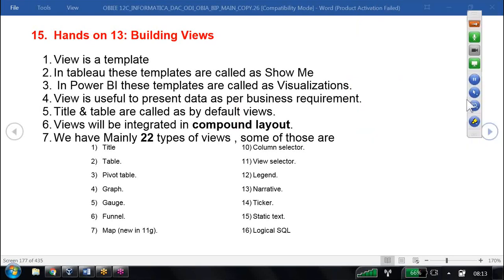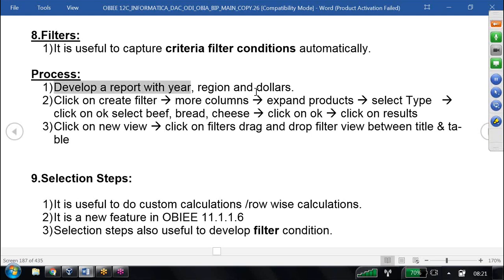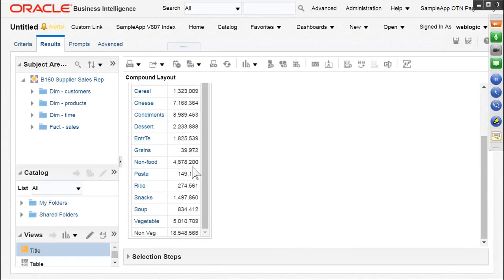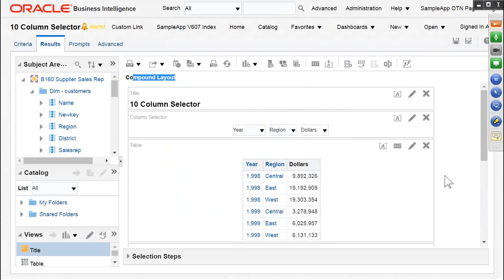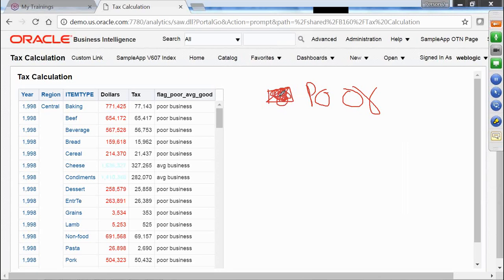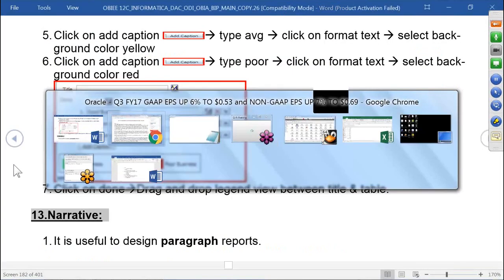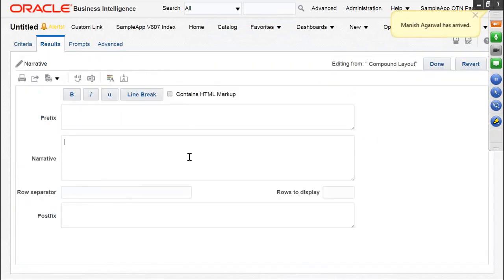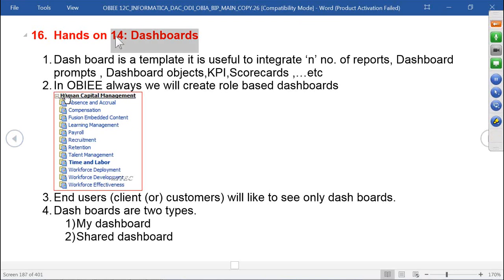OBIEE 12C Tutorial Part 29 Views Part 3